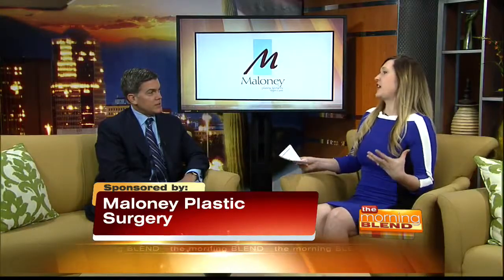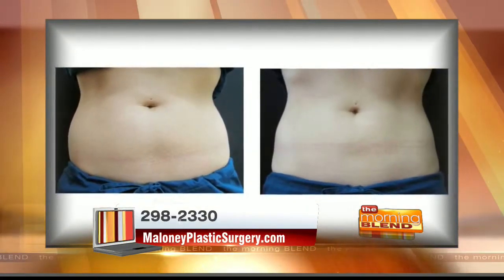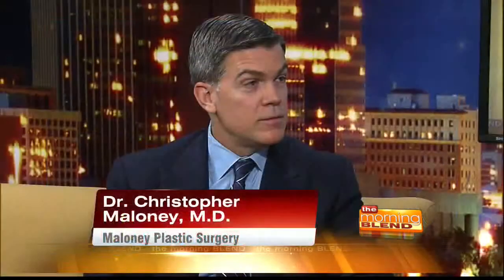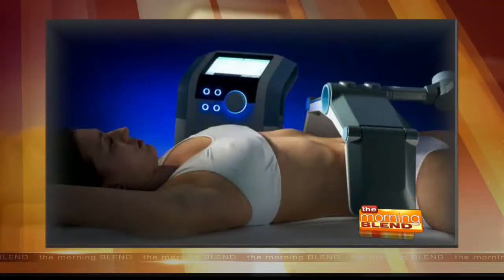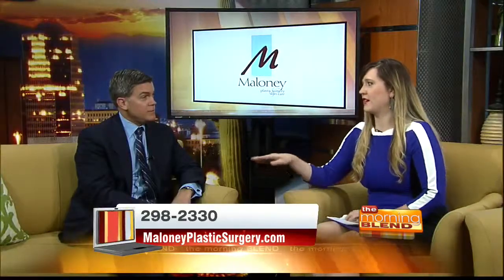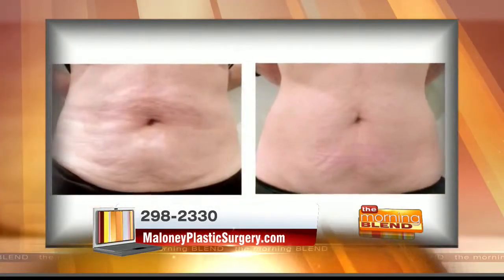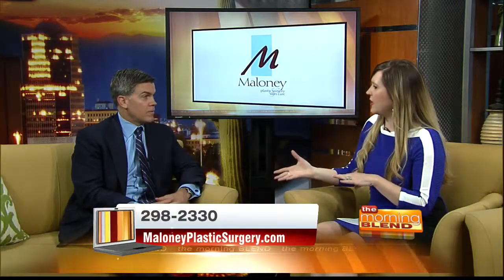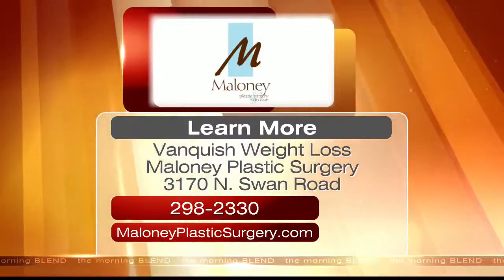Maloney Plastic Surgery - Vanquish Non-Surgical fat reduction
Dr. Christopher Maloney discusses Vanquish -- Non-Surgical fat reduction.